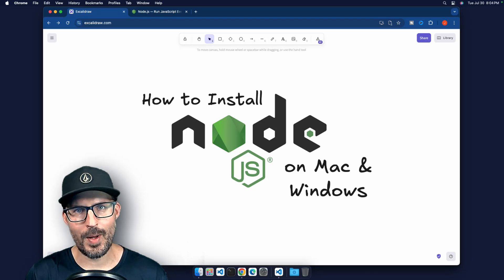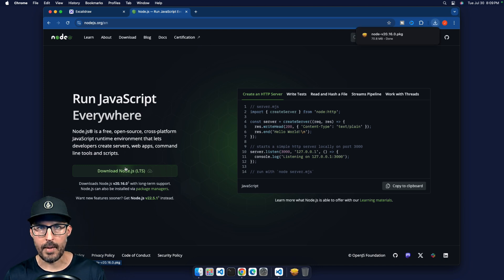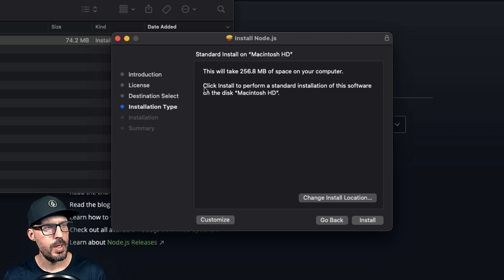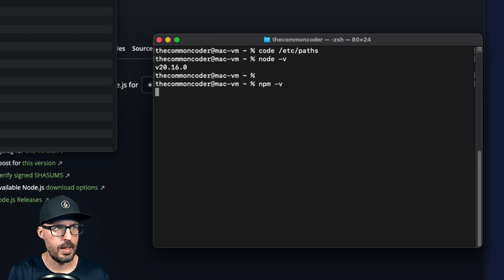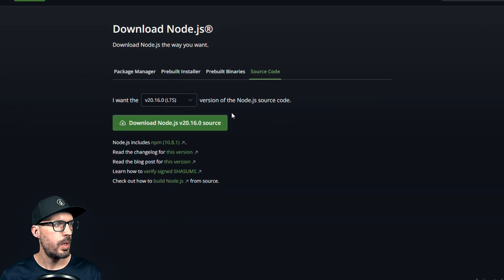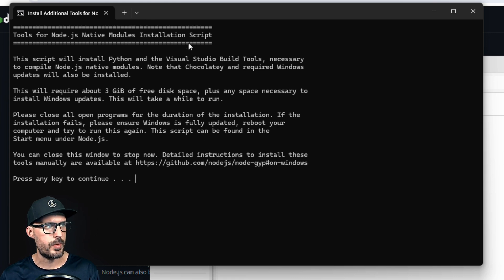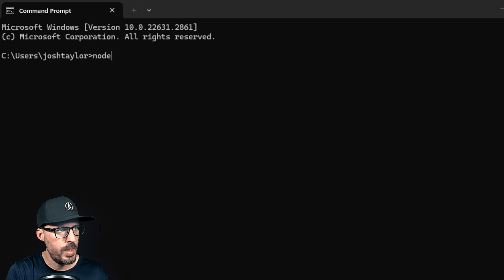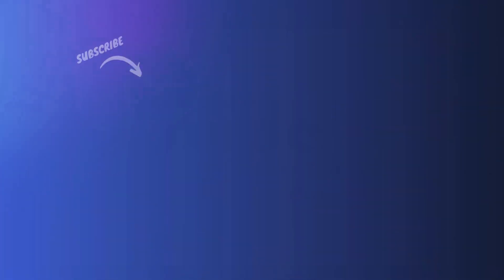How to Install Node.js in 2026! (Mac & Windows)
In this video we'll learn how to install Node.js on Mac and Windows computers!

Node.js is a powerful JavaScript runtime that allows you to build server side applications quickly and efficiently. With Node.js, you can create everything from simple scripts to complex web applications, all using JavaScript!

Before we can starting using Node.js, we'll need to download and install it. Node.js is available for Mac, Windows and Linux operating systems, allowing us to develop solutions that are truly cross-platform. This video tutorial will walk you through the installing Node.js for Mac and Windows computers, and also how to verify that the installation was successful.

📚 ADDITIONAL RESOURCES
⏱️ TIMESTAMPS
00:00 - Introduction
00:15 - Prerequisites
00:44 - How to Install Node.js on Mac
05:18 - How to Install Node.js on Windows
09:55 - Final Thoughts
10:24 - Outro